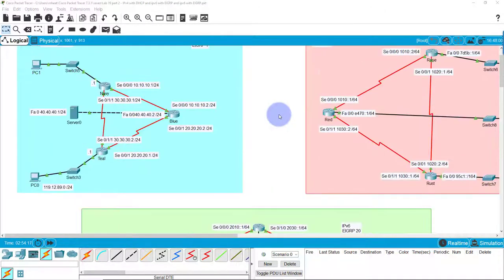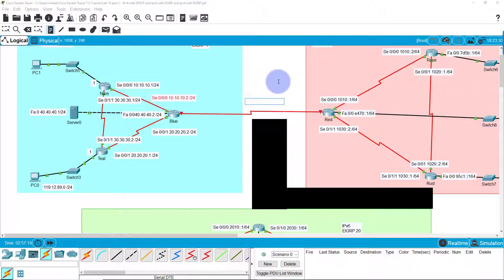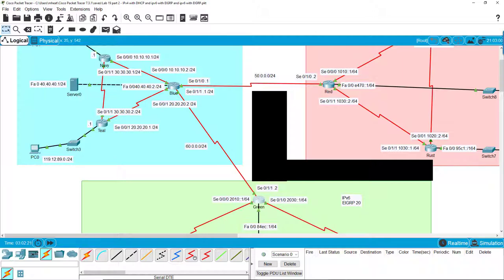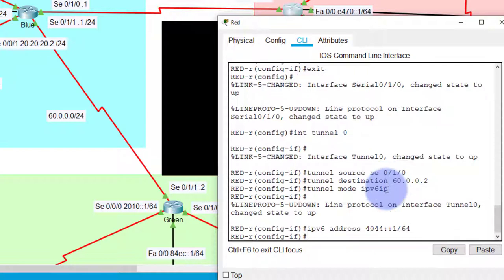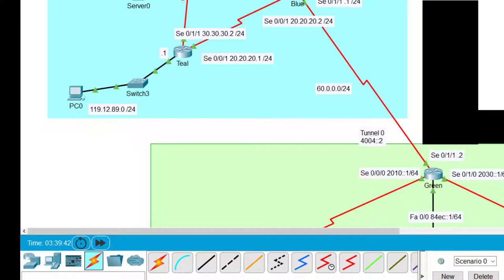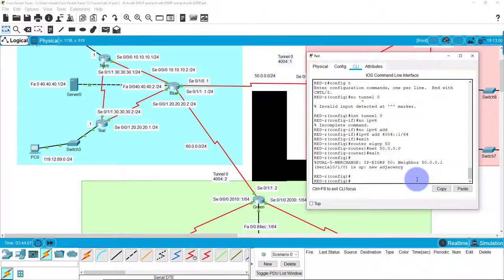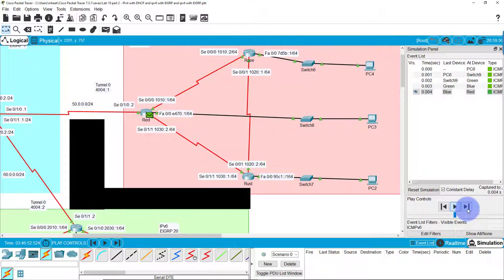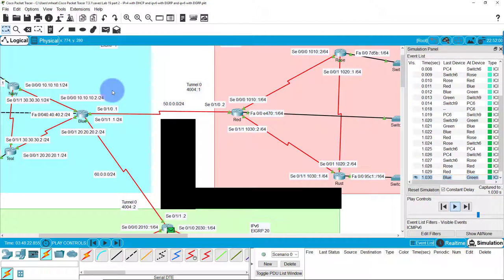Lab 19 ipv6 on ipv4 tunnel